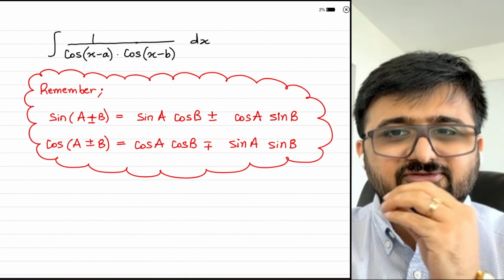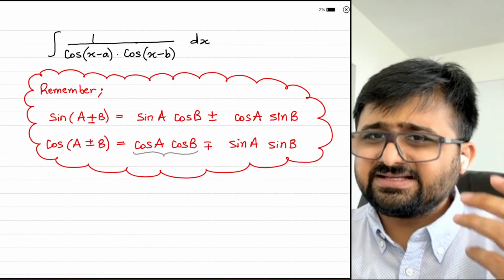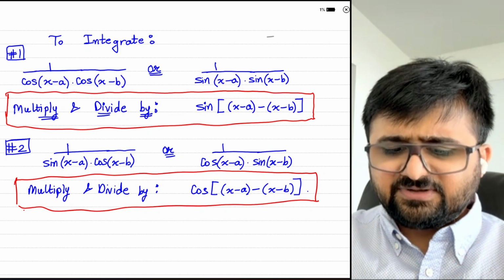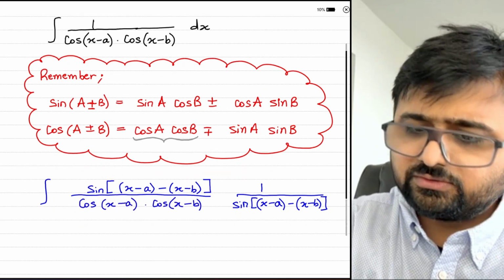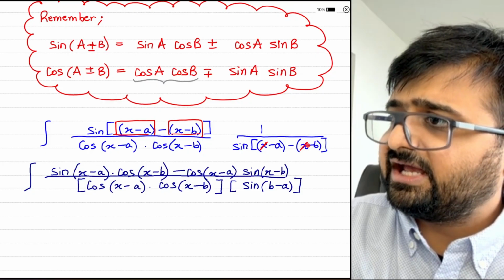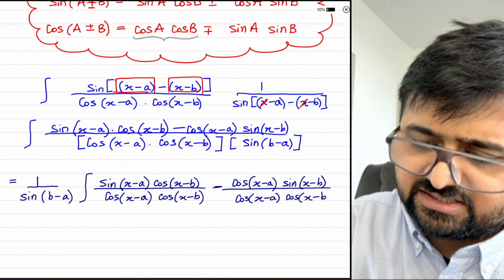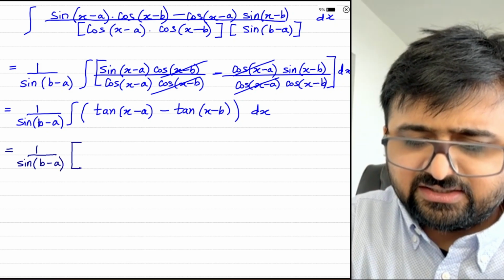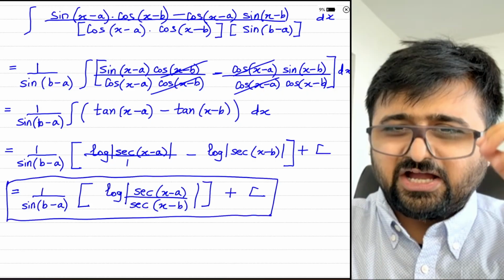Solve ALL ∫ 1/cos(x−a) cos(x−b) Type Integrals with ONE Trick Calc 2 Hack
In this video, I’ll show you a single powerful trick to solve a whole family of trigonometric integrals in Calculus 2.

You’ll learn how to integrate:

∫ 1/(cos(x−a)cos(x−b)) dx
∫ 1/(sin(x−a)sin(x−b)) dx
∫ 1/(cos(x+a)sin(x−b)) dx
∫ 1/(sin(x−a)cos(x−b)) dx
∫ 1/(cos(x)cos(x−b)) dx
∫ 1/(sin(x)cos(x−b)) dx

💡 Instead of memorizing different methods, this video shows one unified approach that works across all these forms.

🎯 Perfect for:
AP Calculus AB & BC students
College Calculus (Calc 1 / Calc 2)
Engineering & STEM majors
Students using Stewart, Thomas, or Larson Calculus

Source: CBSE/NCERT Integrals 7.3 Q22